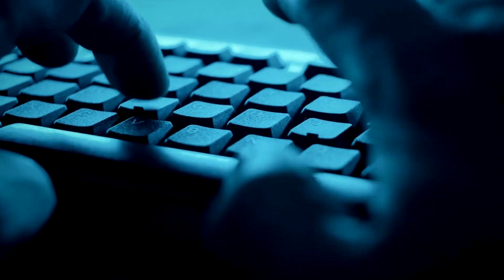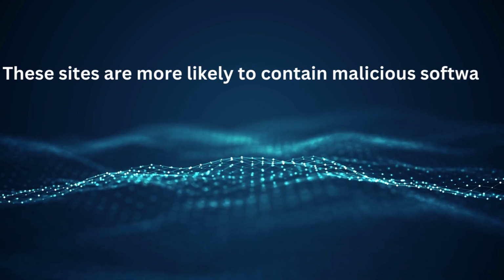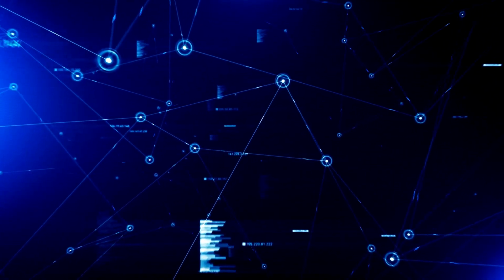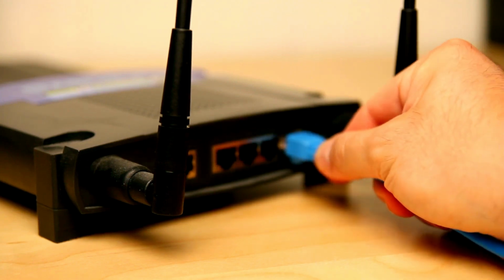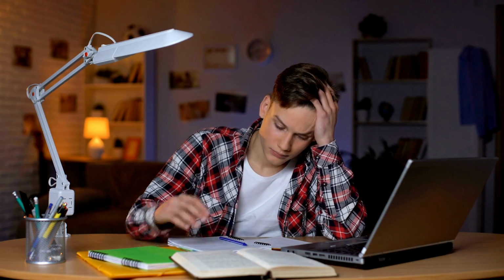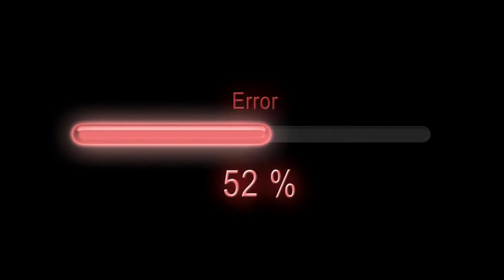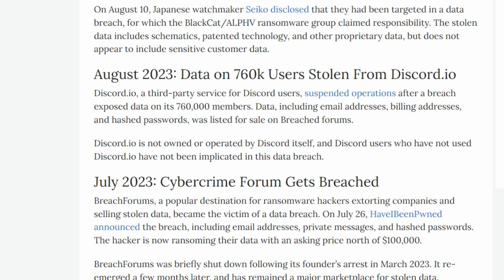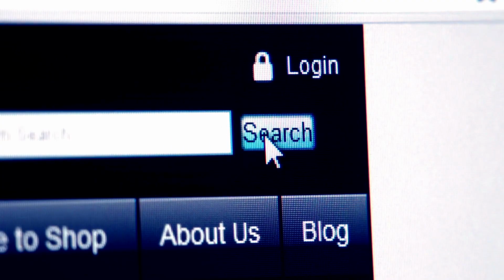How to Stay Safe While Browsing The Internet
We all know that hackers monitor online activities to exploit as many victims as possible. While we cannot be 100 % safe, there are best practices that can reduce the likelihood of becoming a victim.